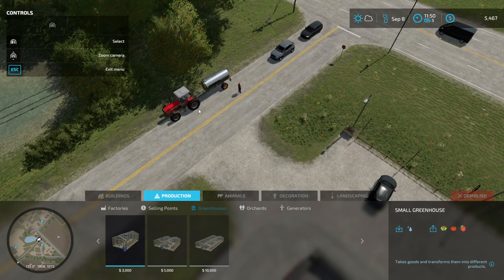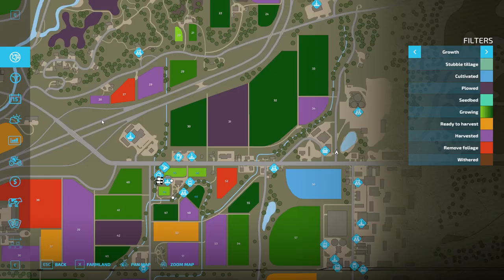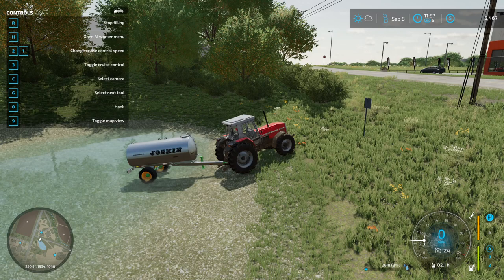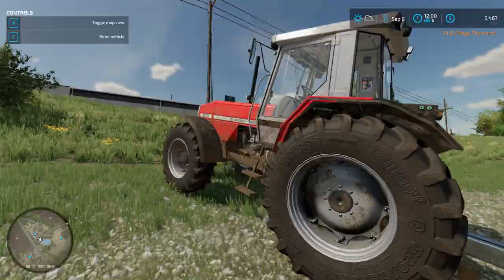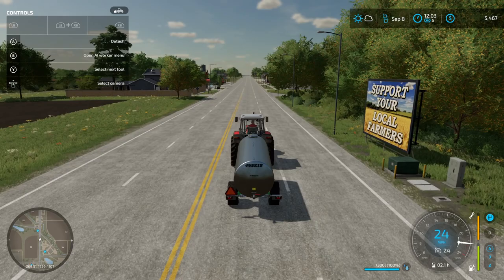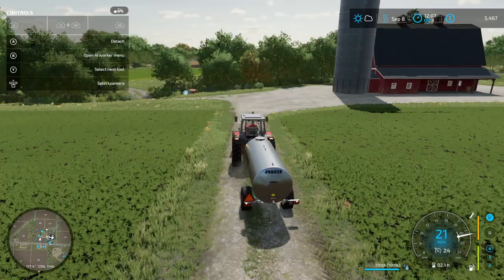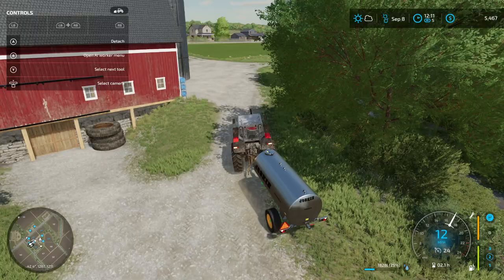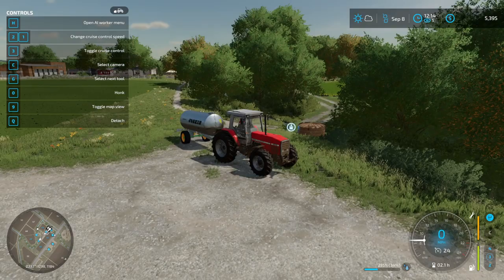Farming Simulator 22 Free Water for Green Houses and Animals.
Here i will show you how to get free water in FS22 so that you don't have to waist your money on water all the time.